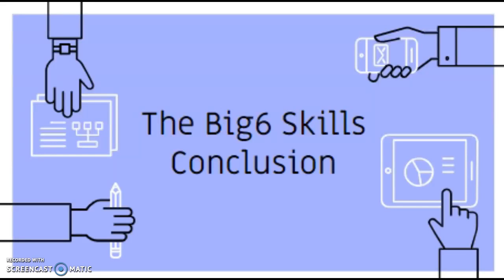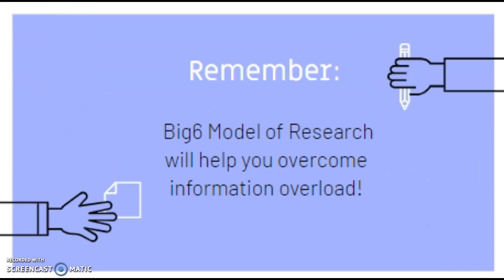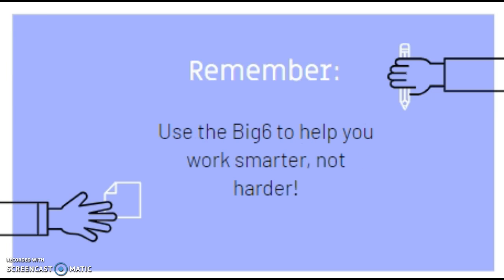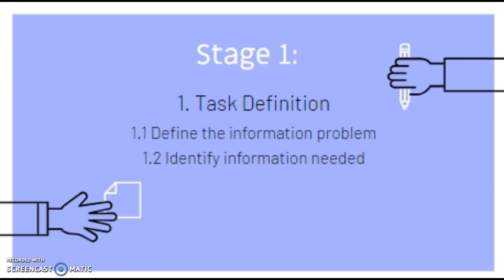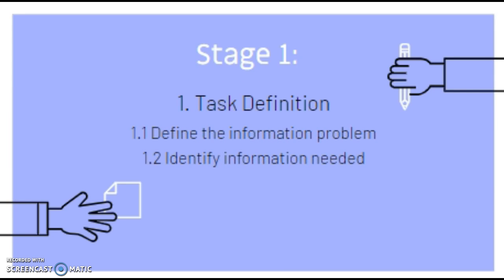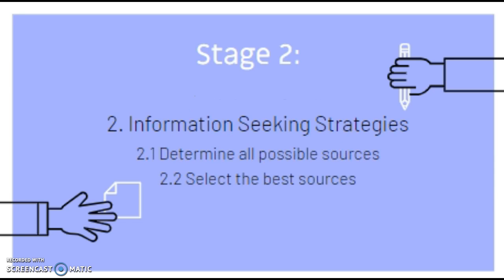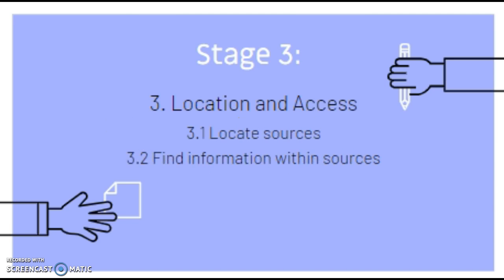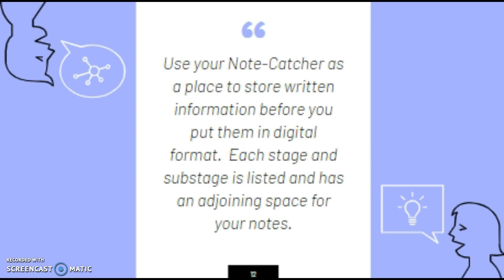The Big6 Conclusion